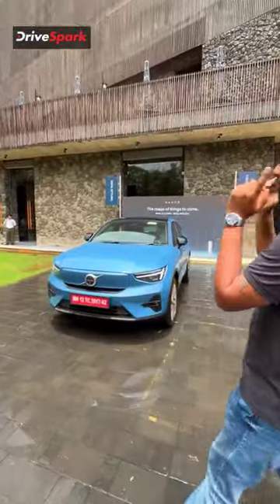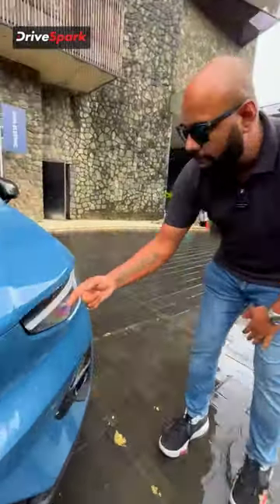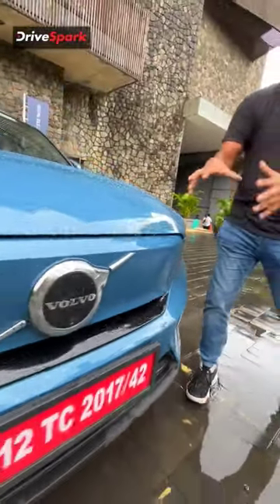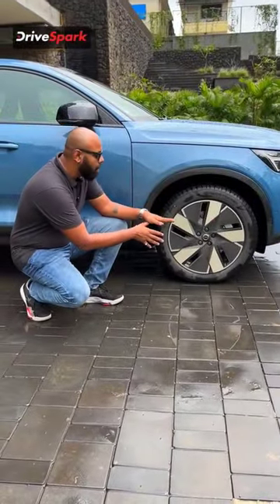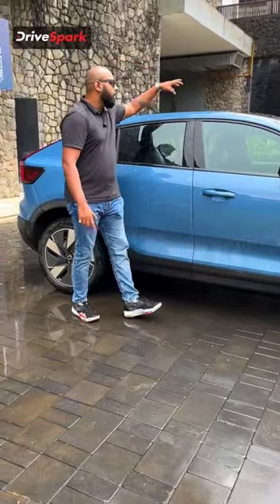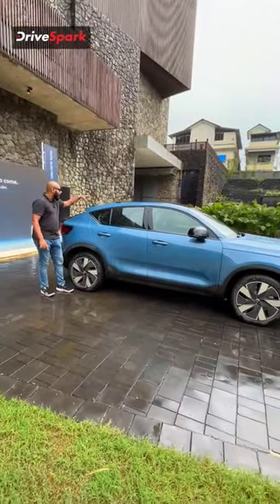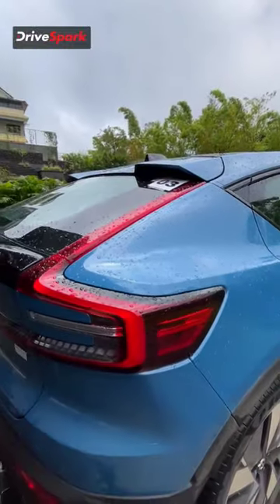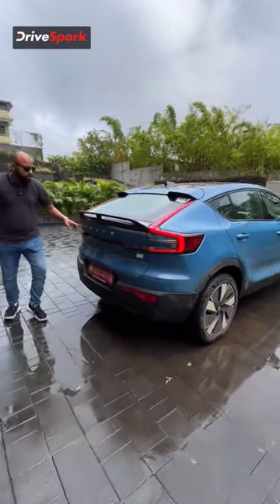The Volvo C40 Recharge EV gets some cool exterior features that you need to know @VolvoCars